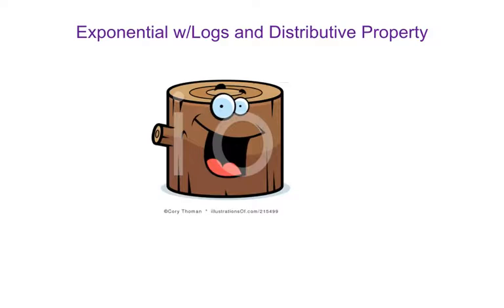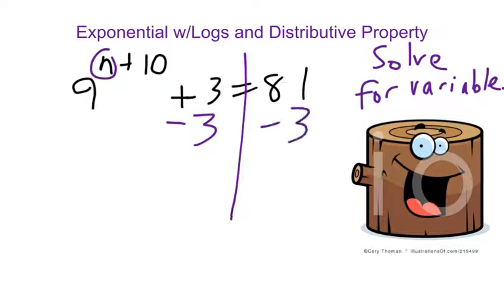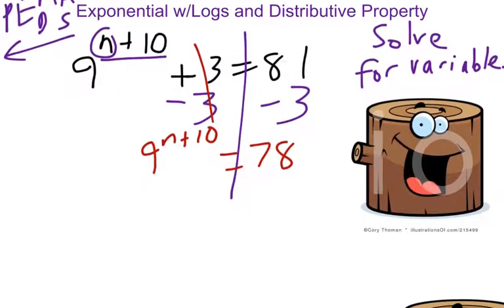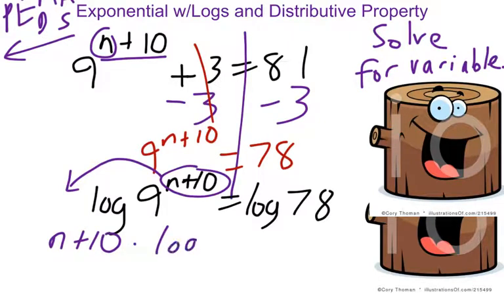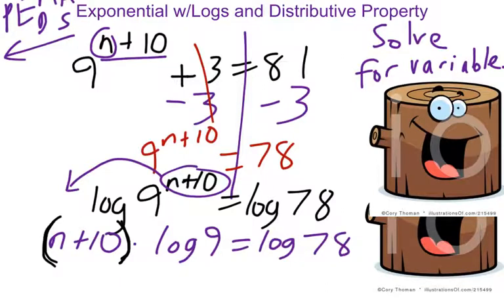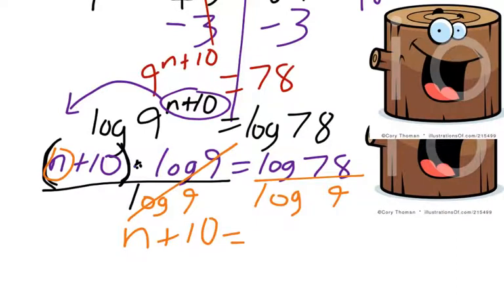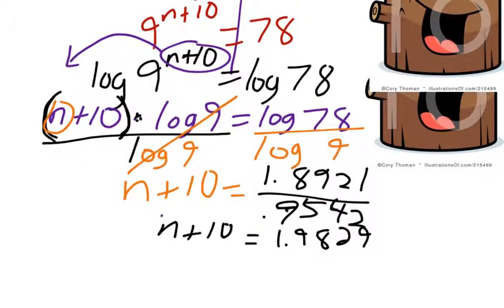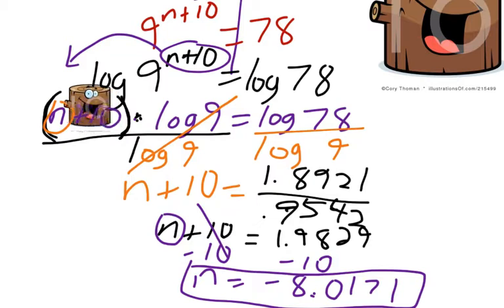Unit 3: Exponential Equations w/Logs and Distributive Property